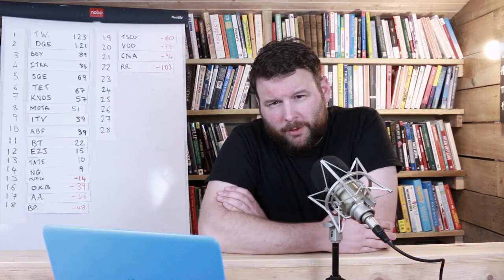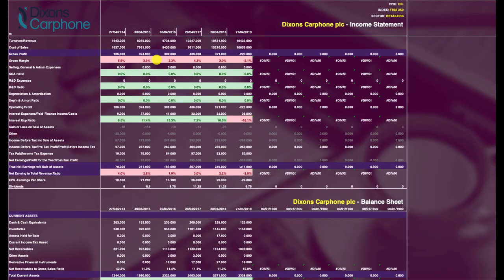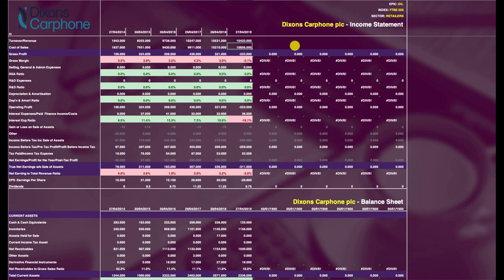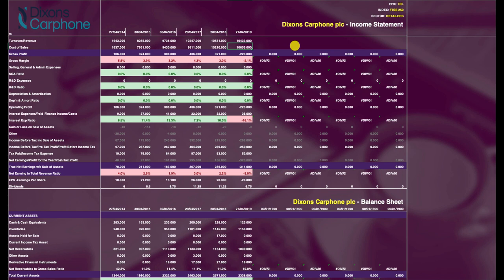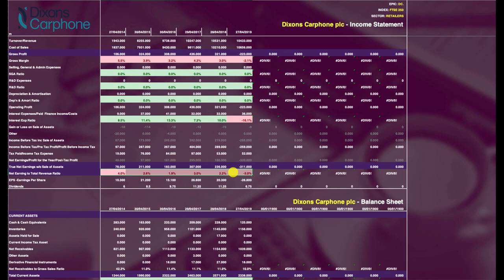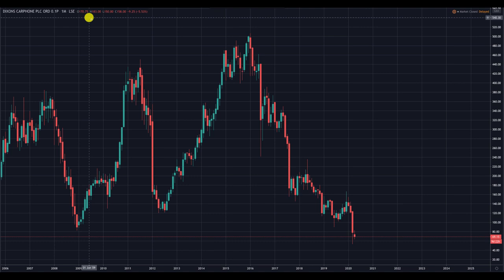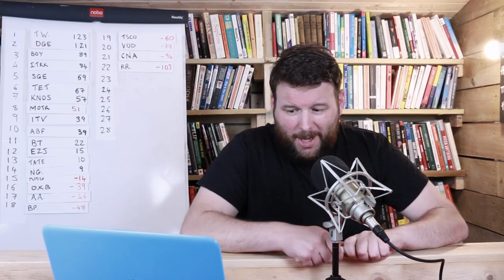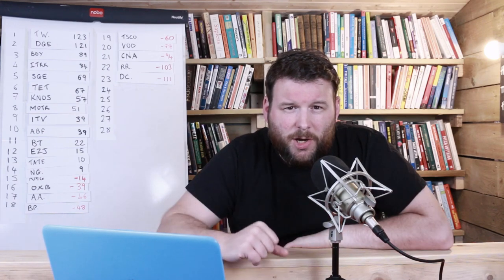THE FTSE SHOW 023 | Dixons Carphone plc - Is this high street retailer a steal at 70p a share?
Their share price has fallen to 70p a share? Is this a steal or should we be staying away from Dixons Carphone plc?

This show is dedicated to tearing apart FTSE stocks and finding the best of the best companies to invest in for long term share price growth.